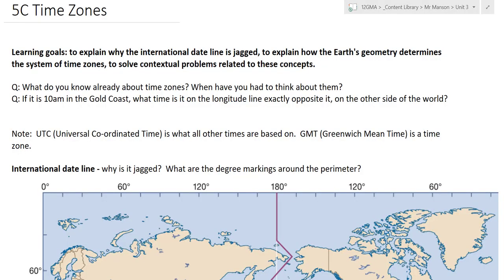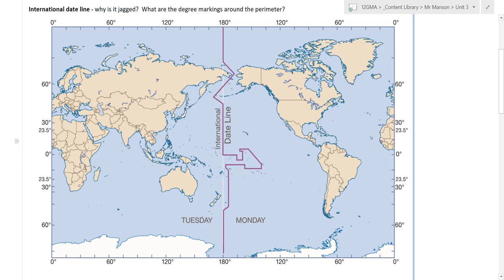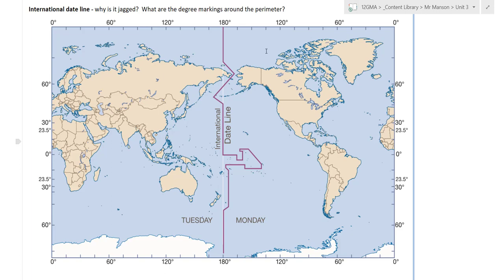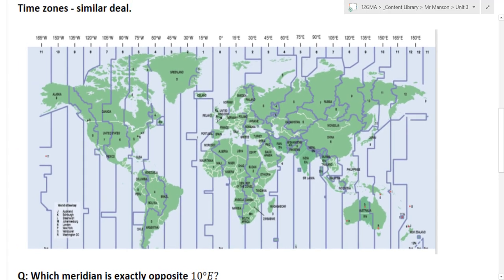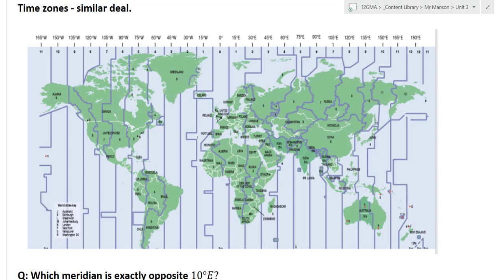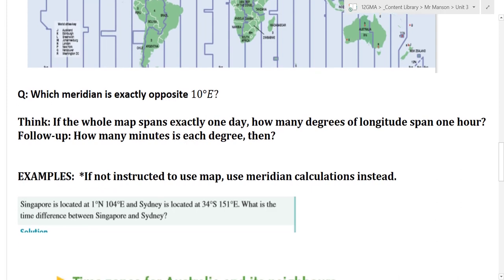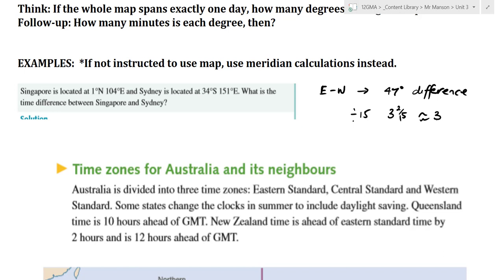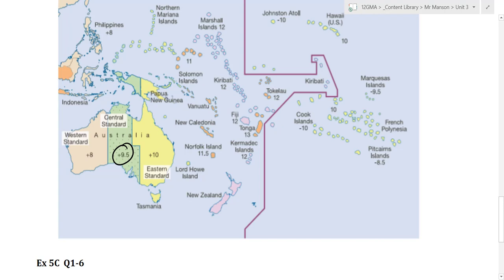General Mathematics - U3T4 - Time zones video 1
In this video we look at a range of timezone calculations to do with using the timezone map and angular difference calculations.